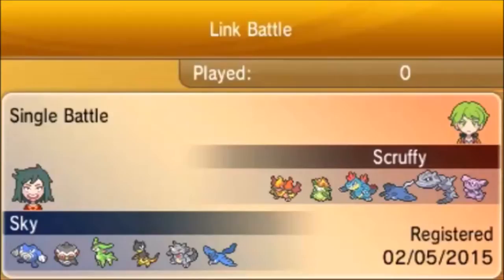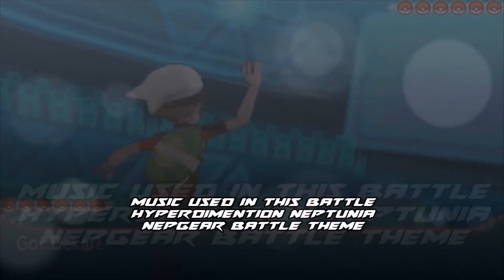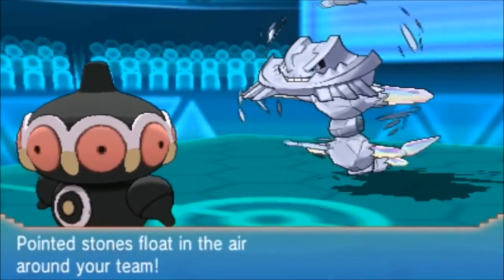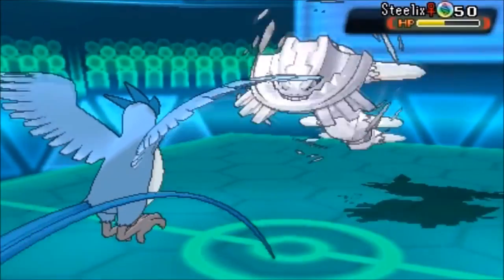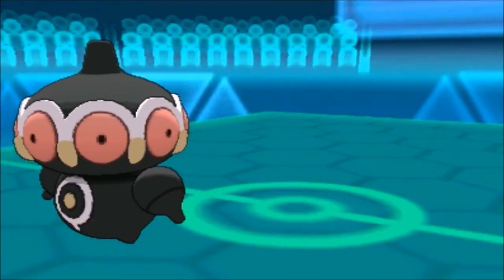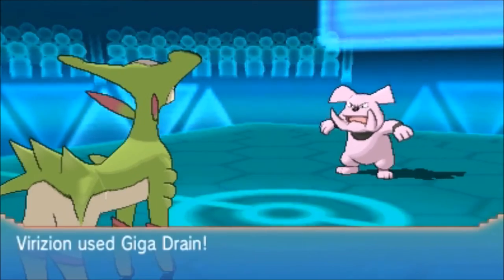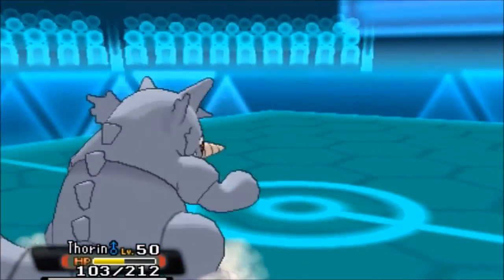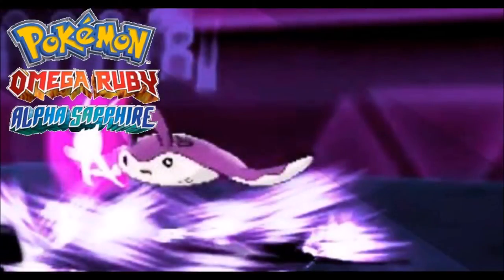POKEMON ORAS WIFI BATTLE VS ScruffyScraggy Mantine fights the legendaries no 219 Omega Ruby Alpha Sa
Opponent's channel Scruffy Scraggy ( I might have written his name wrong on the titel card sorry) ^^

Skype/twitter Skyrander
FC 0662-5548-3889